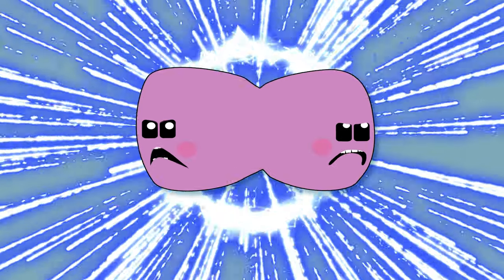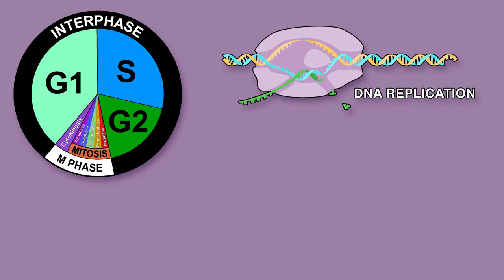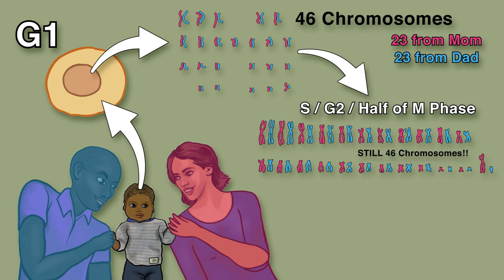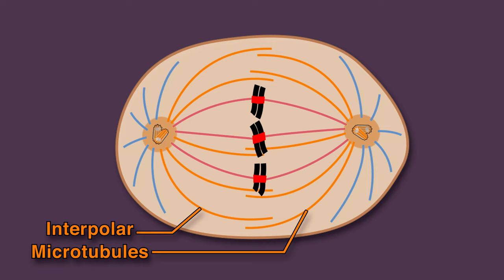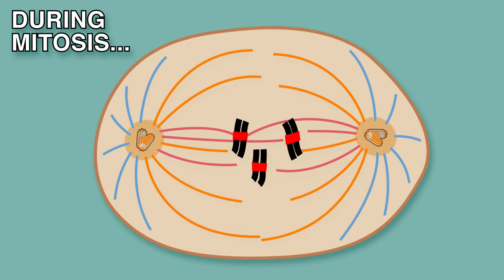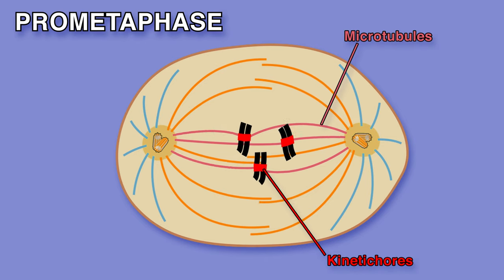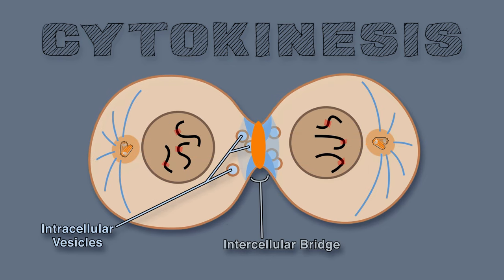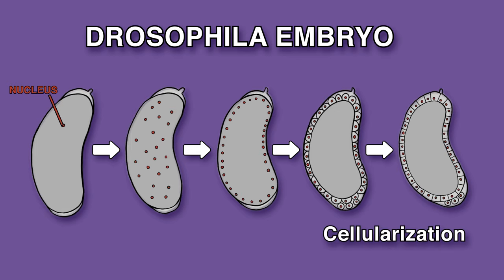MITOSIS, CYTOKINESIS, AND THE CELL CYCLE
The only way to create a new cell is to duplicate a pre-existing one. The original cell is called the parent cell, and the two new cells, which are genetically identical, are called daughter cells. The series of steps leading to and involving the duplication of a cell is called the cell cycle. The cell cycle involves cell growth, chromosome replication, chromosome segregation, and cell division, which take place over the course of the four sequential phases of the cell cycle: G1, S, G2, and M. The first three phases are together called interphase.
Taking place between G1 and G2, S phase is when DNA replicates and chromosomes duplicate. It is critical that this replication is accurate, and that every nucleotide is copied exactly once.
Mitosis has 5 stages: prophase, prometaphase, metaphase, anaphase, and telophase.
During prophase, chromosomes condense within the nucleus, with each chromosome consisting of two linked sister chromatids. Outside the nucleus, the mitotic spindle assembles between two centrosomes. Next we have prometaphase, which begins when the nuclear envelope breaks down. This means that chromosomes can now attach to spindle microtubules. This occurs via kinetochores and results in the movement of the chromosomes. Metaphase involves the alignment of chromosomes along the equator of the spindle, with microtubules attaching sister chromatids to opposite poles of the spindle. Anaphase involves the synchronized separation of sister chromatids to form two daughter chromosomes, which are pulled towards the spindle poles. During this process, not only do the kinetochore microtubules shorten, but the spindle poles also move apart. Telophase is the last stage of mitosis. At this point, the two sets of daughter chromosomes arrive at the spindle poles and decondense. The Initiationformation of the two nuclei, which occurs when a nuclear envelope assembles around the two genomes, means that mitosis is over.
Cytokinesis, which is the division of the cytoplasm, occurs during mitosis. It occurs thanks to the formation of a contractile ring of actin and myosin filaments, which form a rapidly deepening furrow. The contractile ring begins to assemble during anaphase, just beneath the plasma membrane. As the ring contracts, there is formation of an intercellular bridge and fusion of intracellular vesicles to add more plasma membrane to compensate for the extra surface area. At the center of the intercellular bridge, there is what is called the midbody, which consists of the remains of the interdigitated interpolar microtubules at the spindle midzone, which are packed together within a dense matrix material. Abscission is the final cleaving of the two daughter cells. So cytokinesis has 4 steps: initiation, contraction, membrane insertion, and completion.